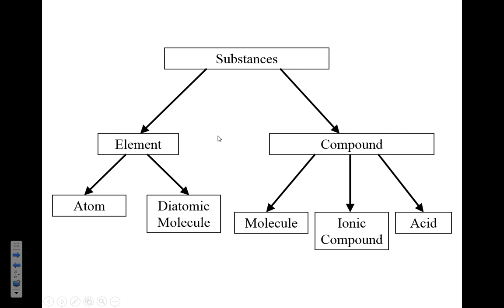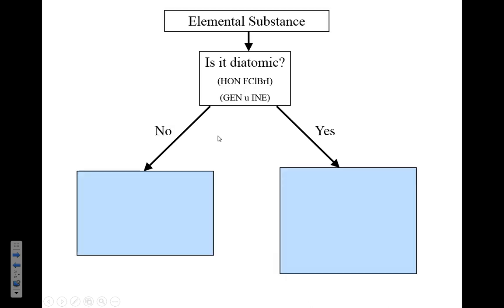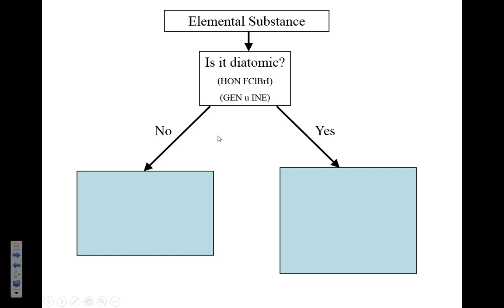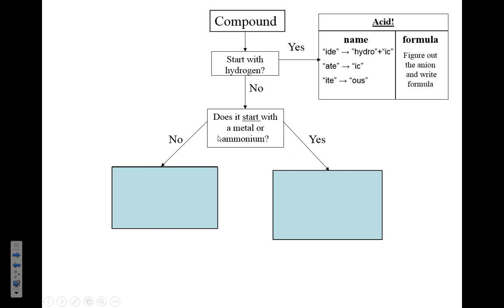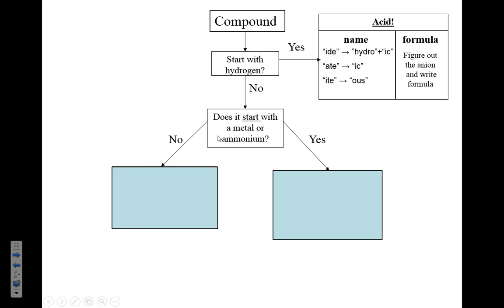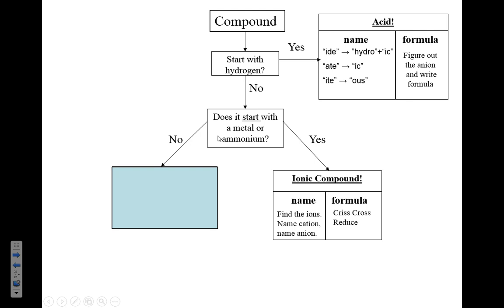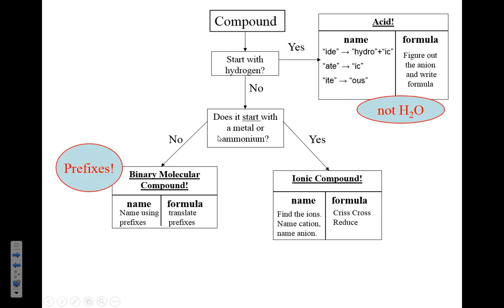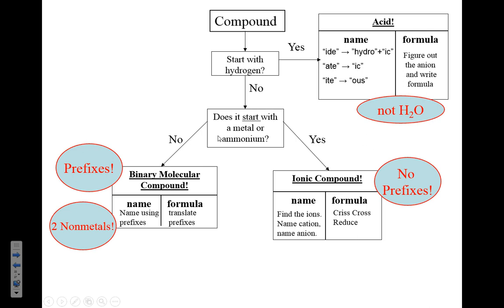Chapter 9 Notes - Day 3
Nomenclature of elemental, binary molecular, acidic, and ionic substances.